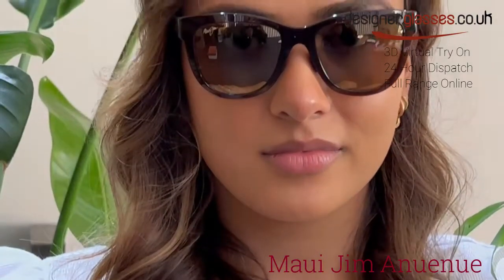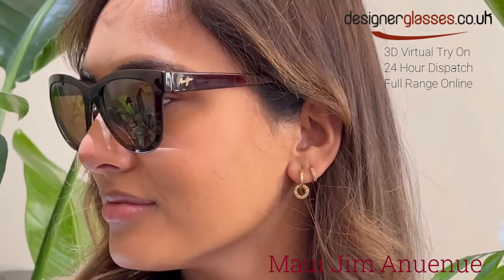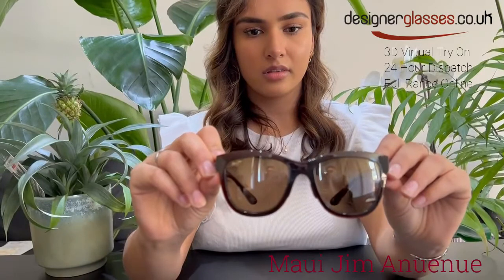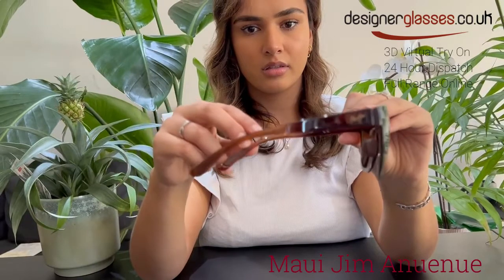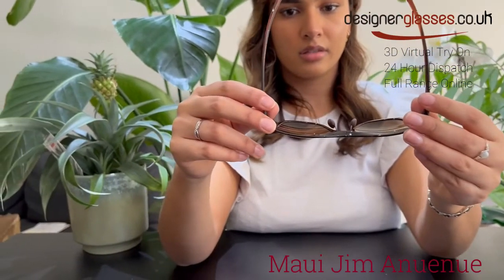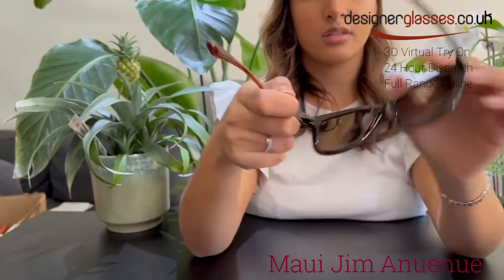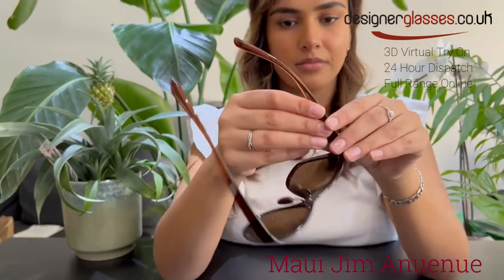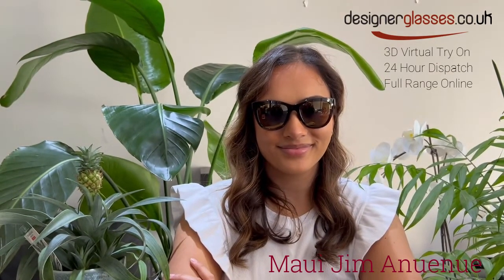Maui Jim Anuenue Sunglasses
Literally translated to mean “rainbow”, Anuenue’s frame takes inspiration from the multicolored arches for a slightly curved square silhouette. Paired with MauiPure® lenses, this style guarantees clear, vibrant views in a lightweight and versatile nylon frame. Featuring adjustable, rubber nose pads for all-day comfort, Anuenue makes the perfect companion for any adventure, planned or impromptu.